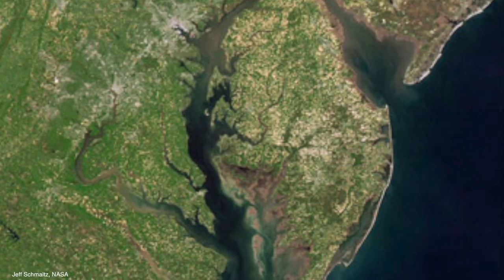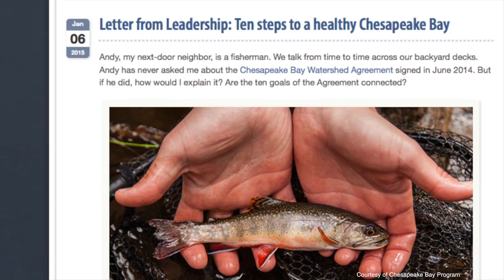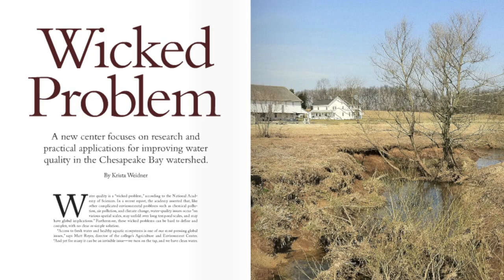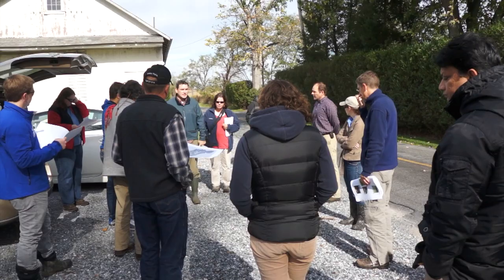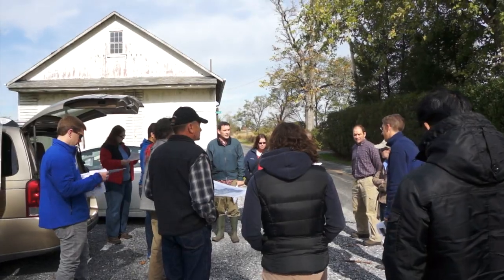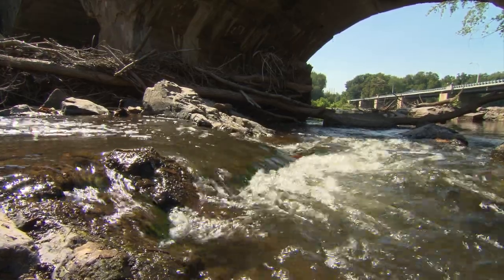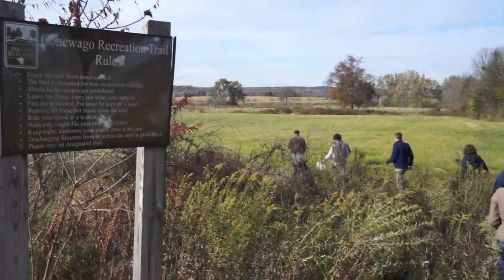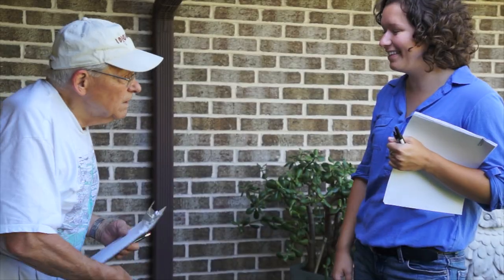The Center for Nutrient Solutions (Trailer)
The Center for Nutrient Solutions (CNS) is one of four centers funded under the EPA STAR program establishing “national centers for innovative and sustainable water research, incorporating a systems view of nutrient management. Institutions collaborating with Penn State are the University of Maryland Eastern Shore and the USDA Agricultural Research Service.

The CNS at Penn State is establishing an innovative and integrative process to identify optimal locations for nutrient interventions (tactics and strategies) within watersheds combined with an explicit stakeholder engagement process.

Learn more by visiting the Center’s website at cns.psu.edu.